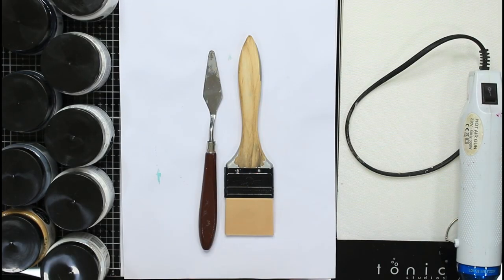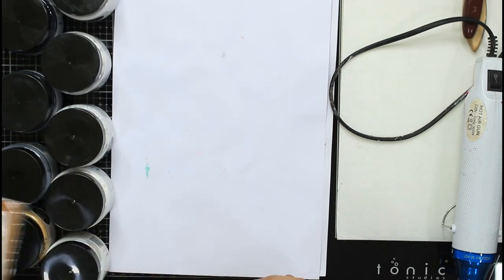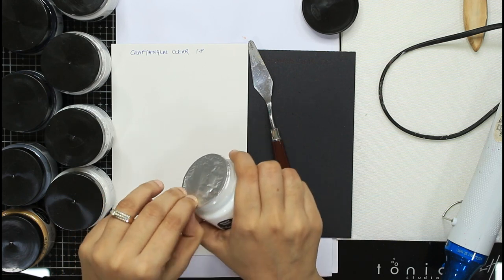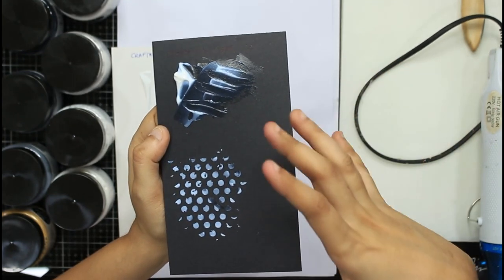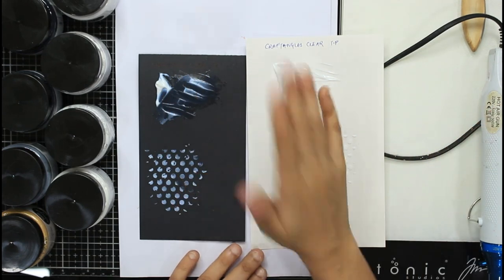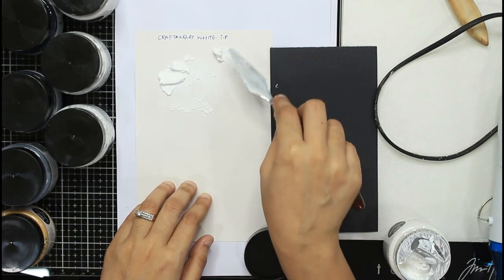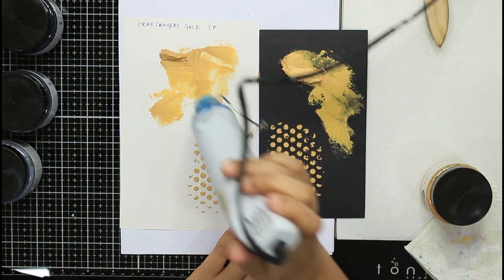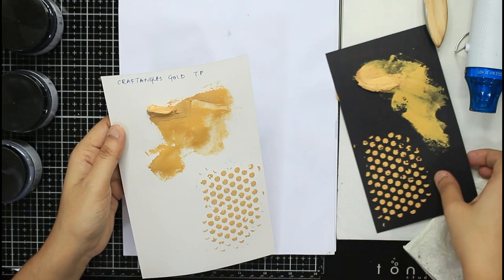Different Types of Texture Pastes - Mixed Media Basics Ep. 6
Hi Everyone,
Khyati here and I am back with another video in your favourite series of Mixed media basics. Today we will talk about different types of texture pastes and how they are different from each other. I also talk about how I as an artist like to combine different texture paste with different texture effect pastes to get different looks for my mixed media projects or paintings.

If you have missed out on my first 5 episodes in Mixed Media Basics I highly recommend you watch them before starting this episode

So that was the video for today guys a short and sweet informative video especially if you are a beginner in the world of mixed media and are confused. I will see you in my next video until then take care and be safe.

My name is Khyati and I'm from India. I have been crafting since 2010, learning new things, finding better ways to do things and failing in many places. I created my YouTube channel to share my journey while creating beautifully handmade and curating more and more DIY decorations.

On my channel, you'll find videos related to:
 - Mini album ideas, tutorials and flip throughs

Happy Crafting
Khyati